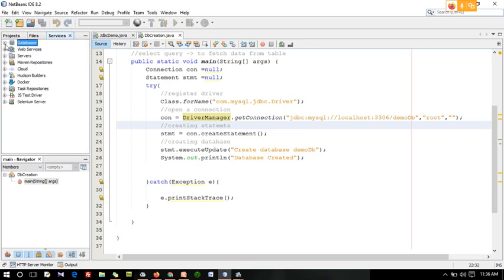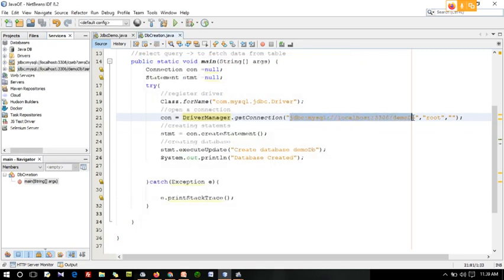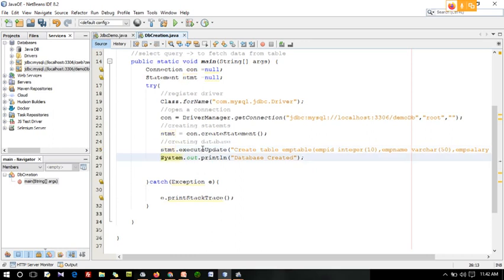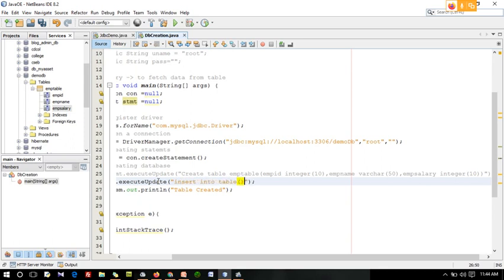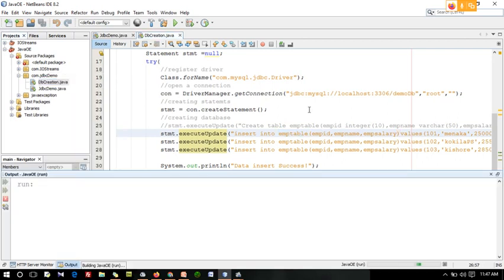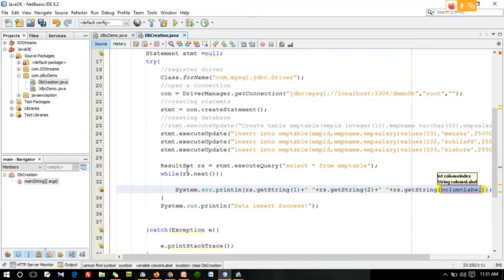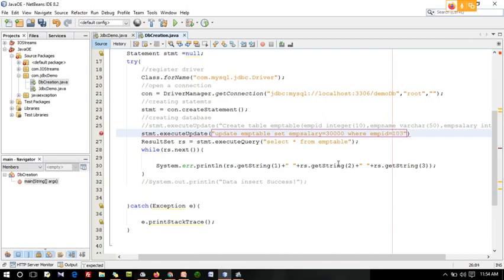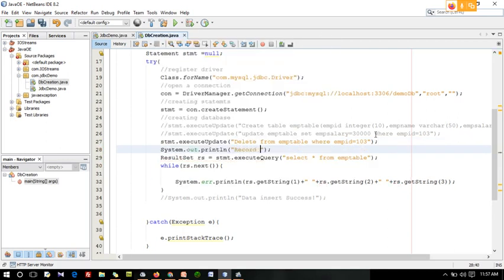Java JDBC XAMPP | WAMP | MySQL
Demonstration of Java XAMPP JDBC Connection | DML